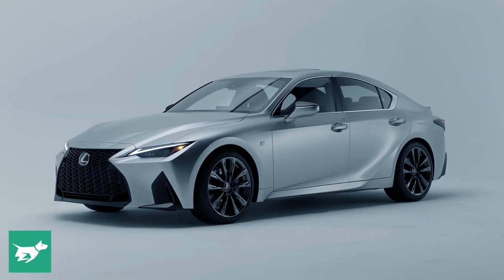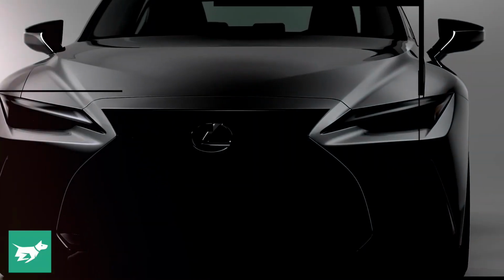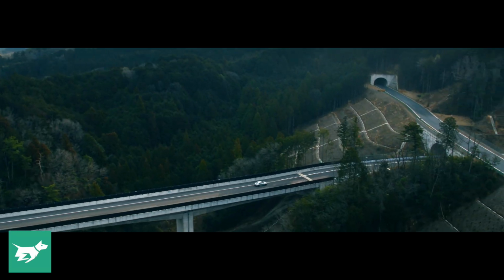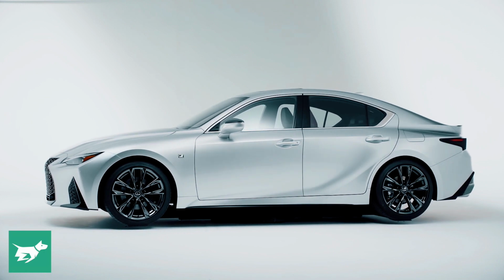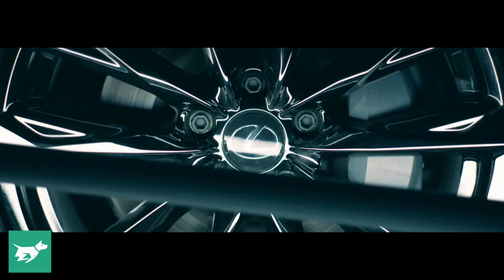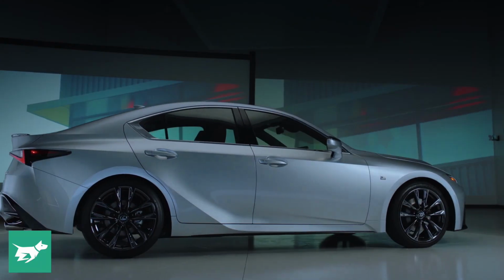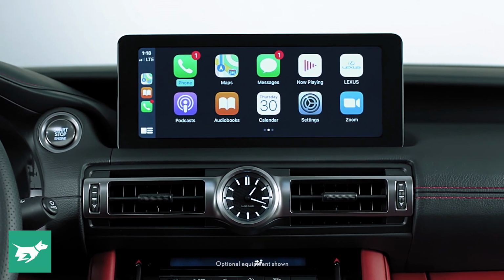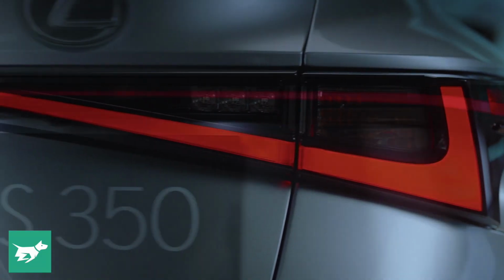Lexus IS 2021 preview – luxury sedan detailed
There's a new Lexus IS sports sedan on the block – but how new is this Japanese luxury four-door, really? While Lexus waits on a true all-new generation of the IS, the 2021 IS lineup uses an updated version of the outgoing car's platform. Similarities are obvious in some places, like the interior, but the chassis has been improved and the outside looks are clearly pretty different. But what do you think of the new Lexus IS? Should you line up to buy one? In this video, a preview of the 2021 Lexus IS 350 sedan, Tom takes you through all the changes to the new Lexus.

Do you think the updated Lexus IS is worth waiting for? Should they have gone further? Are you waiting for a new IS F 5.0 V8?

Covers the exterior, interior, engine and design of the Lexus IS 2021 / 2021 Lexus IS 350.

READ our detailed Australian coverage of the 2020 Lexus range